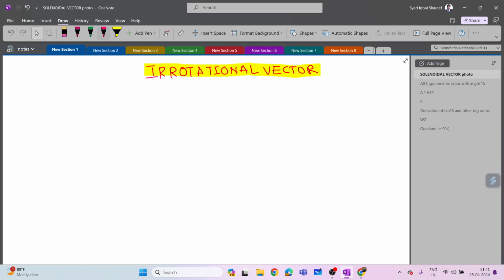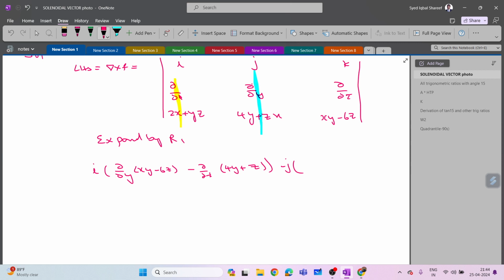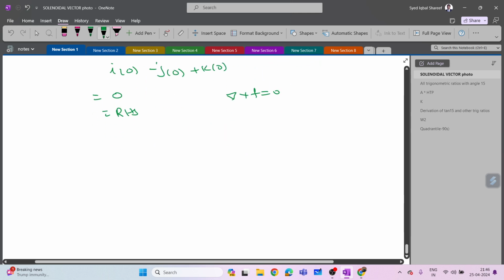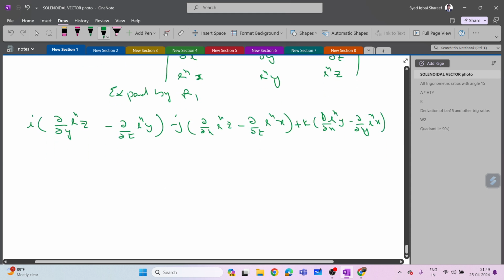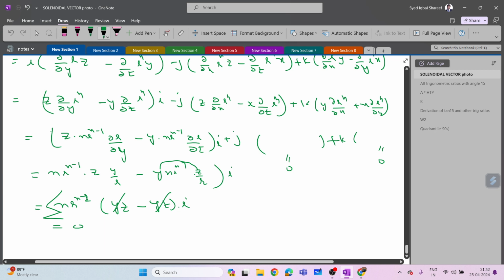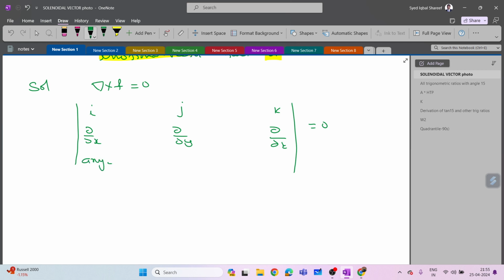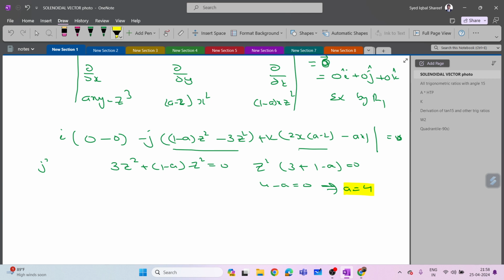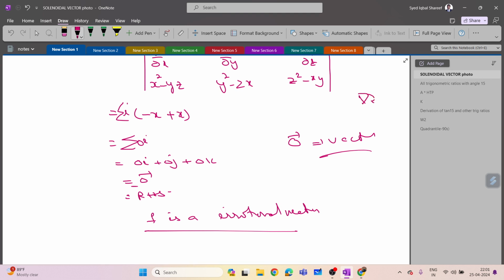Irrotational vector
An easy approach to solve problems on curl of a vector function and its problems based on it.